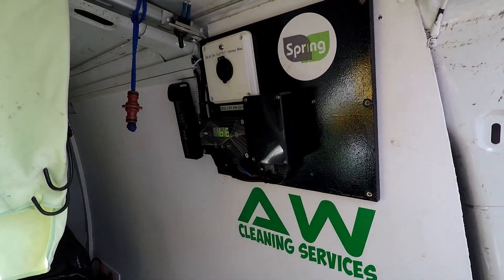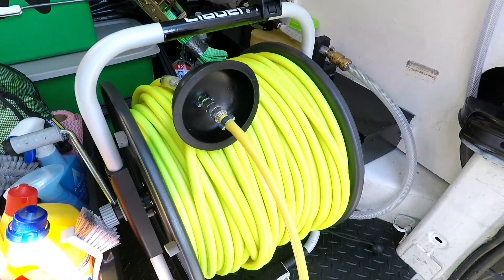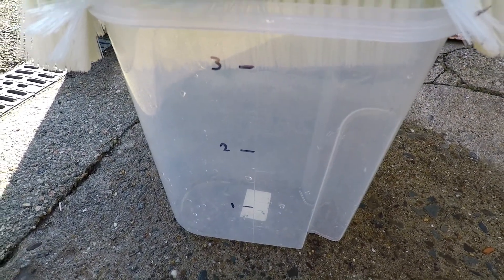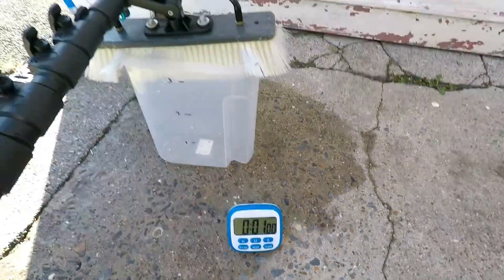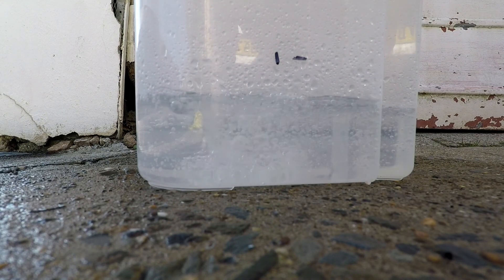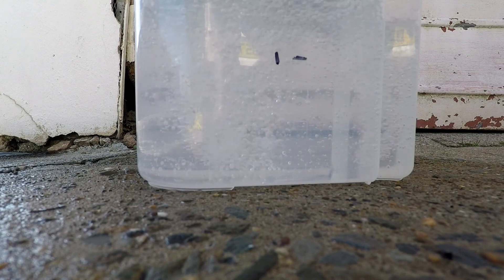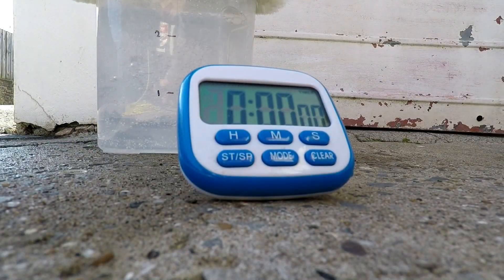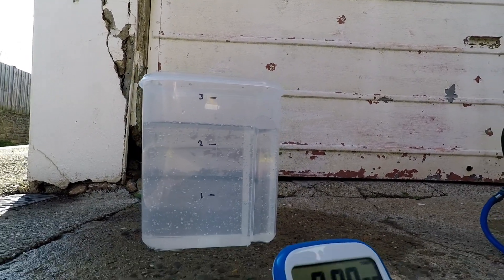Water Fed Pole Window Cleaning - How to measure flow rate the easy way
A very good afternoon and welcome to another hints and tips video from AW Services.

In this video I preform a simple and effective way of measuring your water fed poles flow rate.

The clue in litres per minute is the one minute, Not so obvious to some but that's basically it.

For my demonstration setup I have a cooking style clock timer with countdown and count up

I have set my timer to one minute

I am using a tesco basic dry storage container which you'd normally put flour or your rice crispies into.

on the container it is already marked with measuring increments in litres

I have highlighted the markings for the purpose of this video with a black sharpie pen for the camera to pick up.
1,2 & 3ltrs

my water fed pole has been placed onto the container so that both pencil jets aim into it with no over spray or water loss.

my Spring V16 controller is set to flow No 68

I am using a standard ShruFlo 8000 series 12v 100psi 5lpm diaphragm pump

my hose reel has 100m of Streamline 6mm hiviz hose

my pole hose is 25m of Unger 5mm NLG25

my brass pencil jets are from Xline and they are a standard 2mm

with my test repeated over 4 times I am averaging 2.5 litres per minute output

a very easy way to measure flow rate without the use of electronic inline counters.